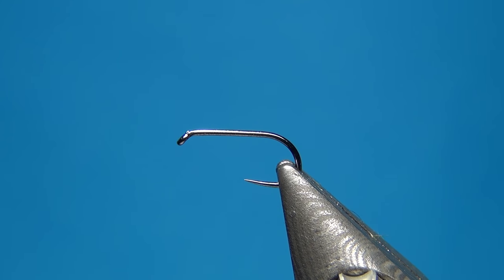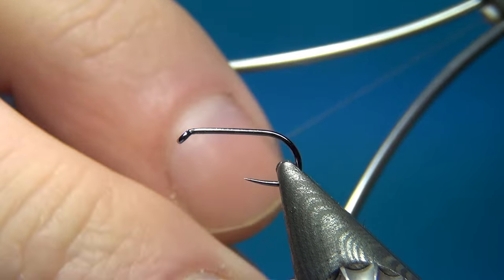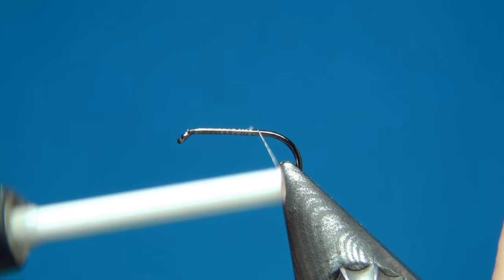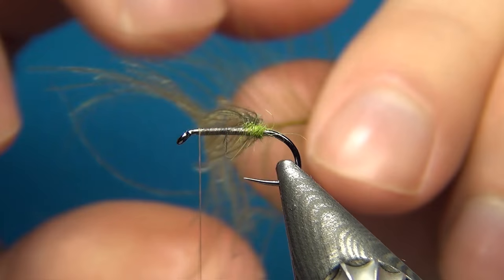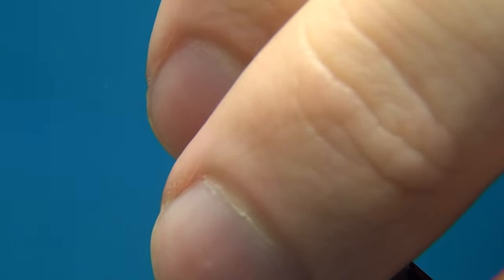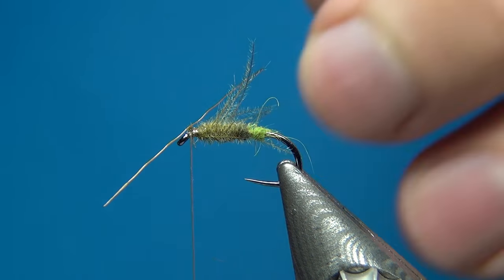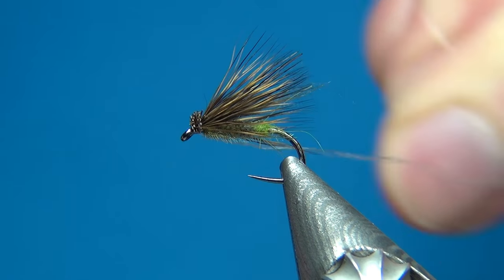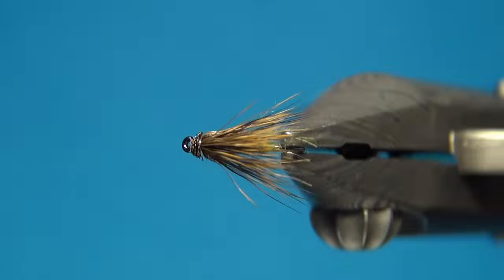Fly Tying CdC & Deer Hair Caddis | Hackles & Wings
Hackles & Wings Fly Tying videos! Today we're going to tie a CdC & Deer Hair Caddis. Jump straight to the tying 2:05

MATERIALS :
Thread: Semperfli Nanosilk 18/0 Beige
Hook: Partridge Standard Dry SLD2
Body: CdC Olive
Hot Spot: Caddis Green Rabbit
Wings, Head: Deer Hair Brown